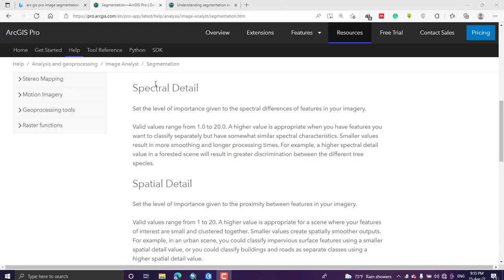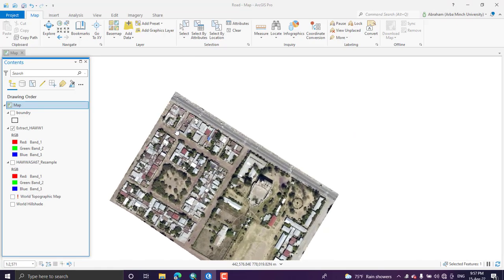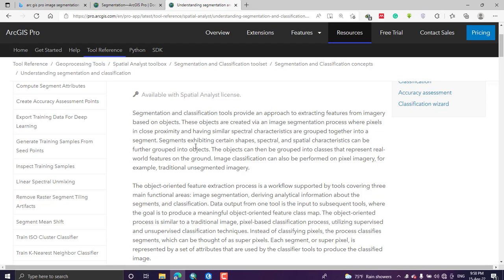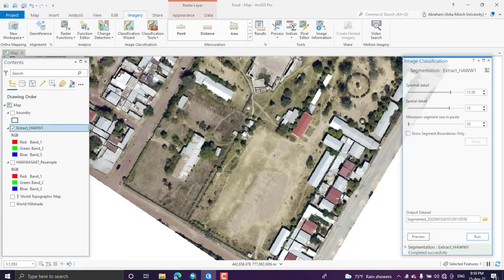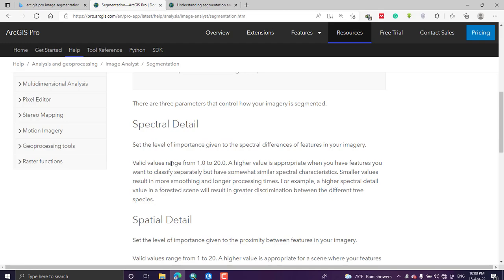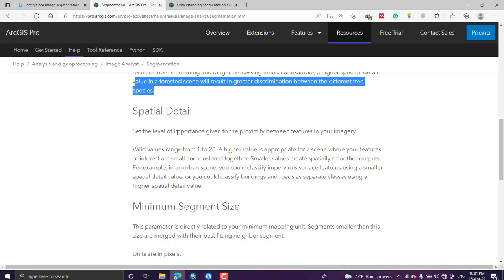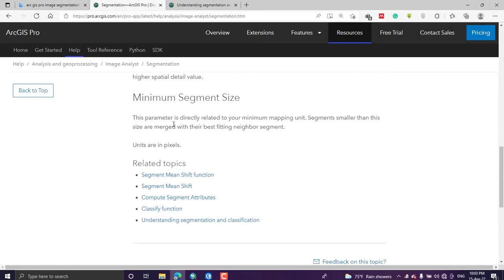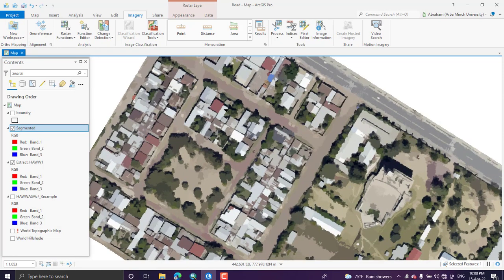Image segementation in ArcGIS Pro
Segmentation and classification tools provide an approach to extracting features from imagery based on objects. These objects are created via an image segmentation process where pixels in close proximity and having similar spectral characteristics are grouped together into a segment.